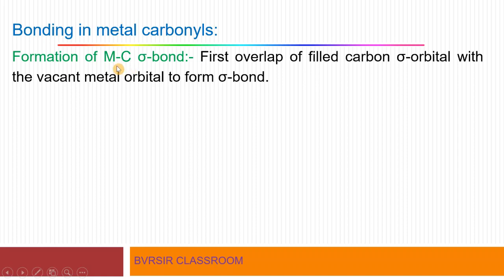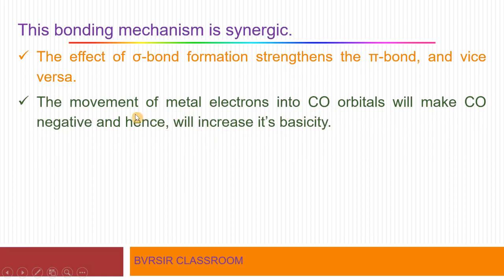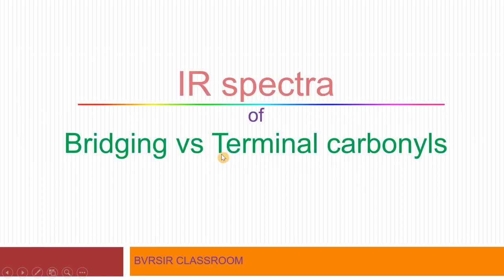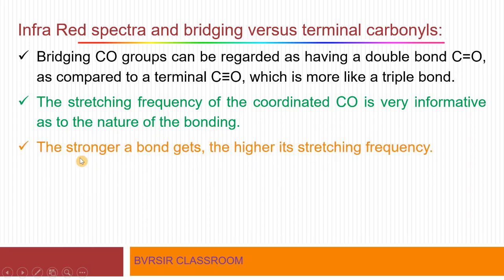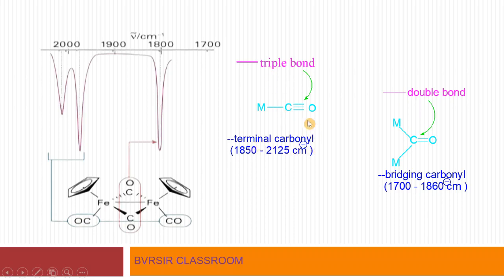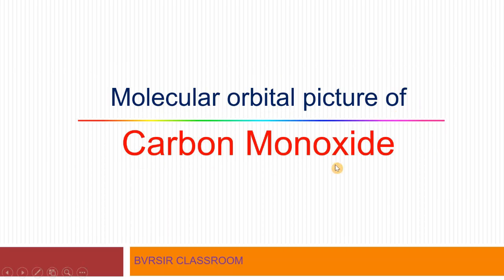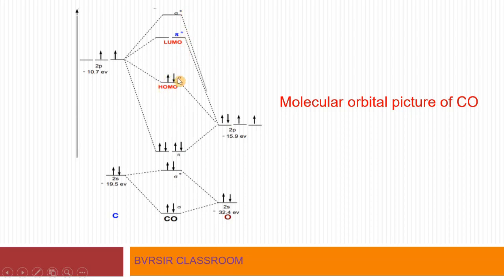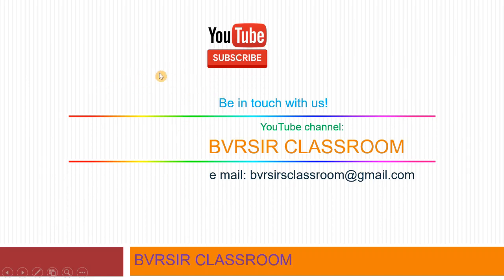Metalcarbonylsbackbonding, IRspectraofmetalcarbonyls, molecularorbitaldiagramofcarbonmonoxide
Detailed explanation of backbonding concept in metal carbonyls, infrared spectral frequencies of bridged and terminal carbon monoxide molecules. Synergic effect of metal CO backbonding, MO diagram of CO and explanation of bonding with metal in Telugu and English.
Highly useful for IITJEE, NEET, IITJAM, CU and other entrance exams besides BSc semester IV students.